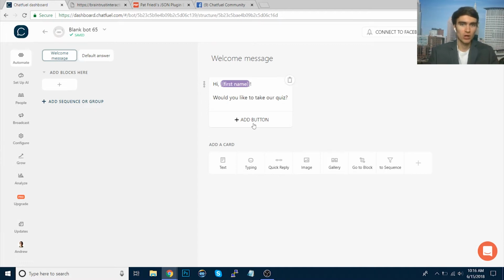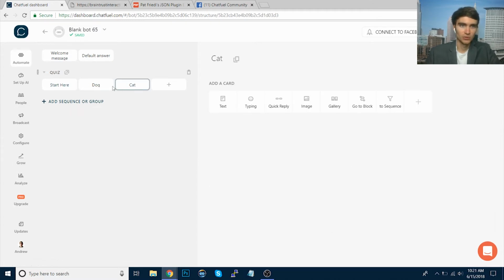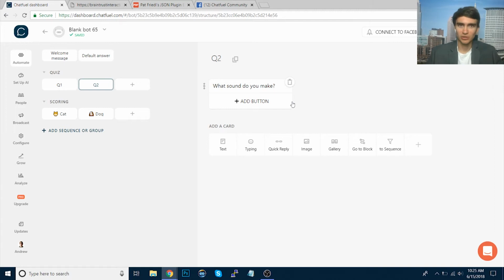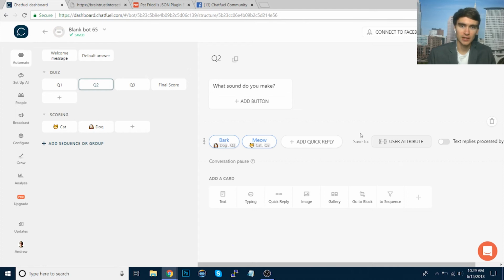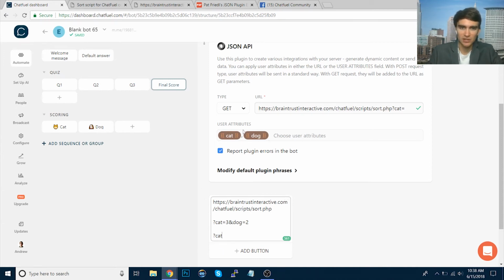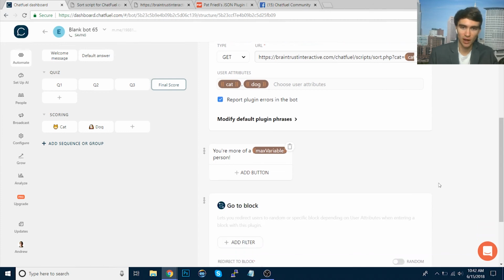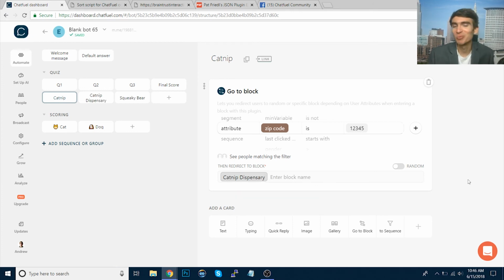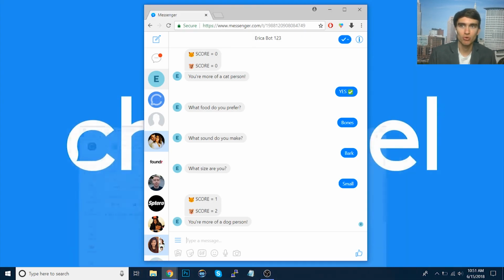How to Build a Product Recommendation Quiz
Learn how to effectively monetize your chatbot's audience by suggesting personalized products or services based on the questions they answer.